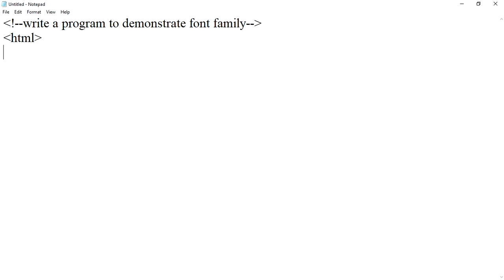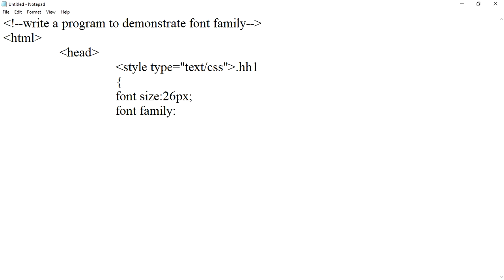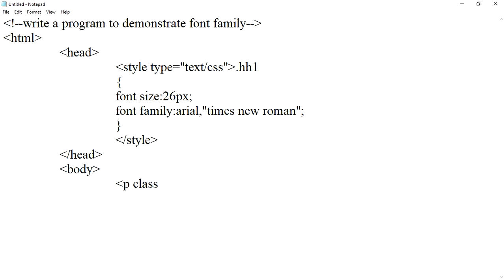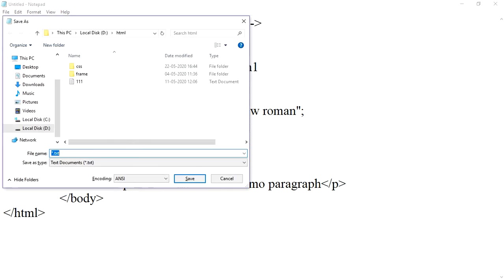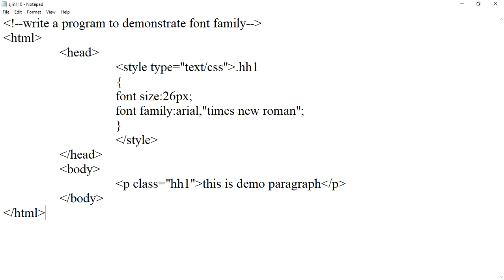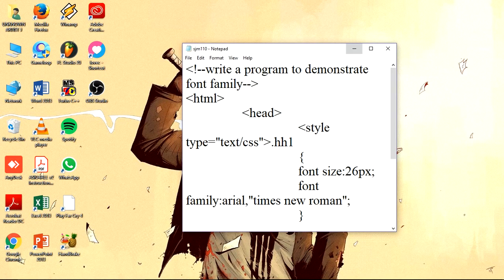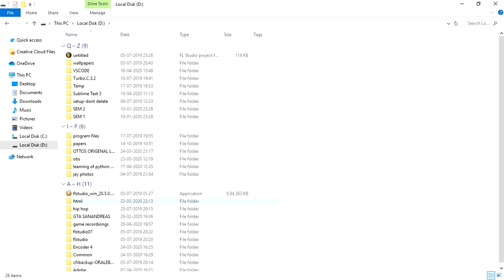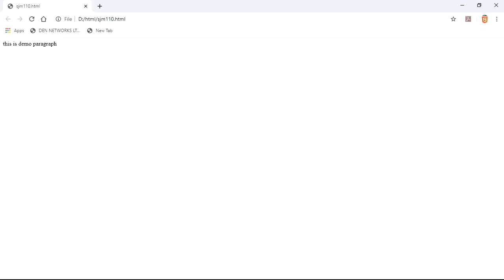learn html programs(110 program)how to demonstrate font family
In this program we will learn how to use font family attribute in html.

FONT FAMILY-
Sans-Serif. Arial, sans-serif; Helvetica, sans-serif; Gill Sans, sans-serif; ...
Serif. Times, serif; Times New Roman, serif; Palatino, serif; ...
Monospace. Andale Mono, monospace; Courier New, monospace; ...
Cursive. Comic Sans, Comic Sans MS, cursive; Zapf Chancery, cursive; ...
Fantasy. Impact, fantasy; Arnoldboecklin, fantasy;